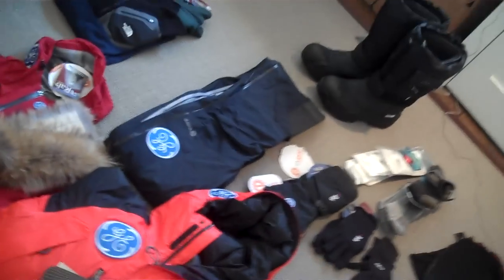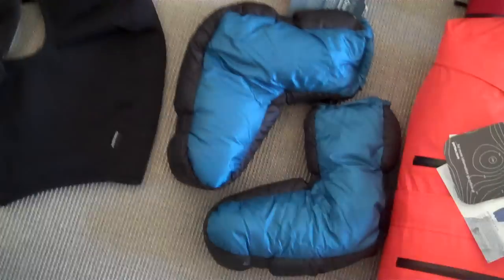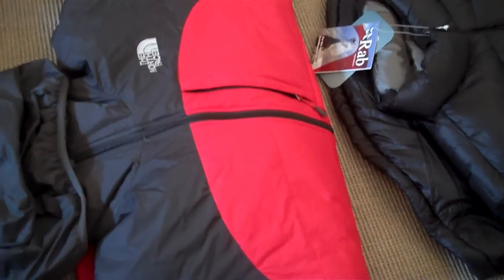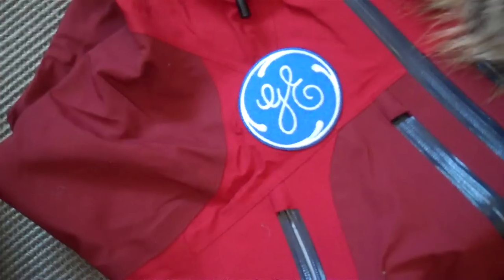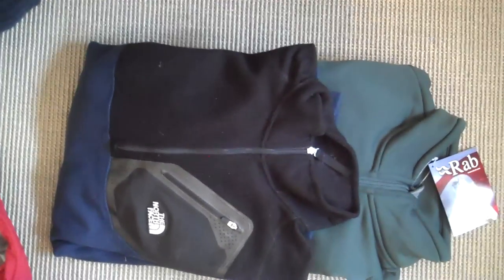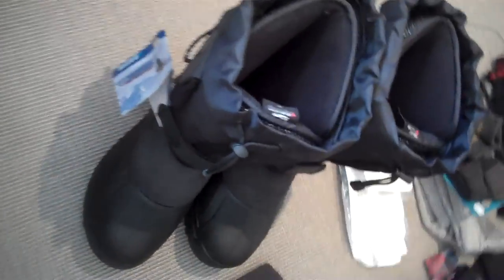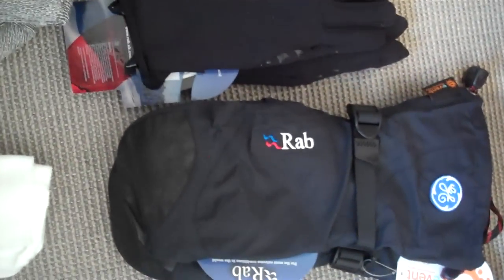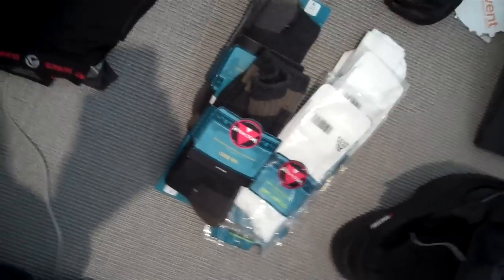A Guide to Parker's Gear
Before Parker heads off to ski the Last Degree, he took a few minutes to talk about all of the hi-tech gear that's he's bringing with him.